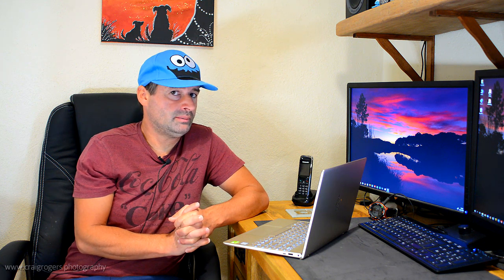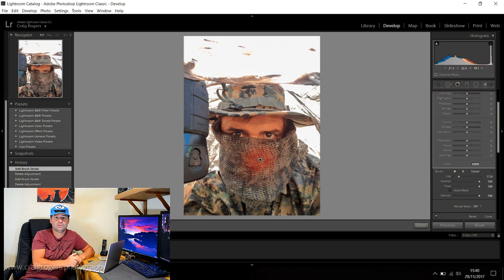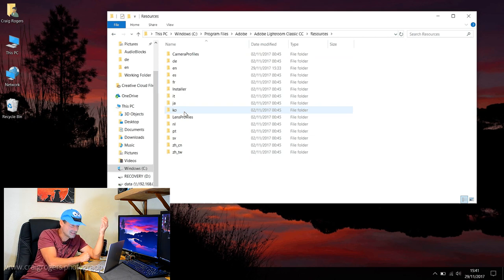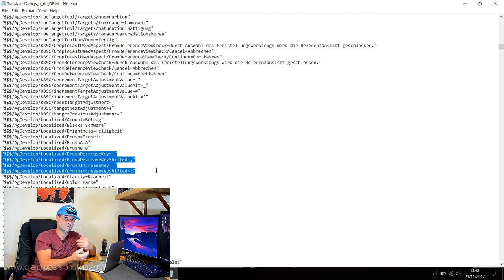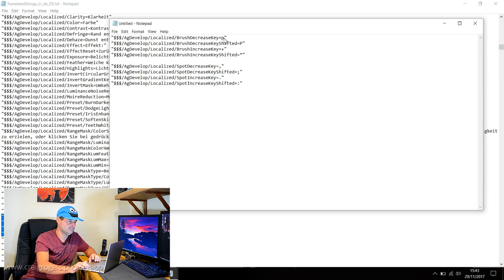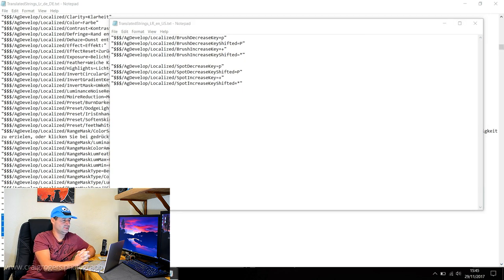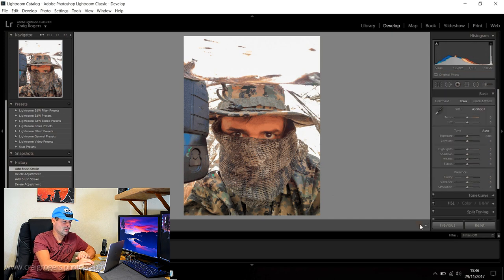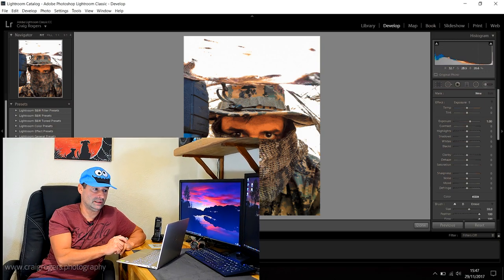Changing Adobe Lightroom Keyboard Shortcuts in Windows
NOTE! Since the 8.3.1 update the folder name has changed where I mention "Lightroom Classic CC" it is now "Lightroom Classic"!

Adobe does not give you the option to re-assign the keyboard shortcuts in Lightroom (even the new Lightroom Classic CC) like they do in Photoshop.

This caused me a problem, I run Windows 10 with UK region but Portuguese Keyboard.  This meant the [ and ] keys could not be used.  A lot of forums suggest there was no way of changing them in Windows except purchase 3rd party software.

I dug around the installation folders and found a very simple way of changing them with a configuration file.